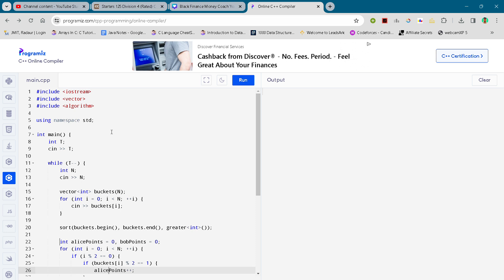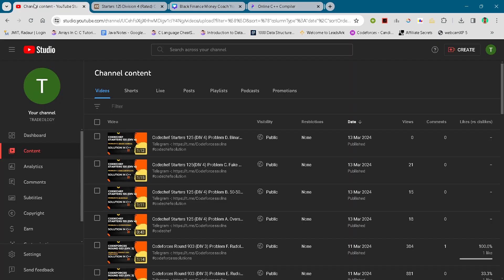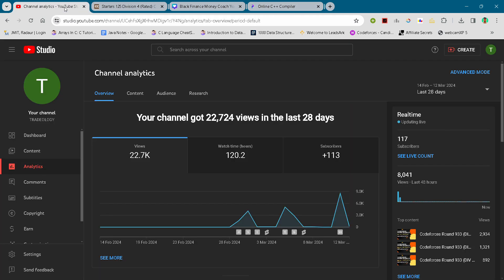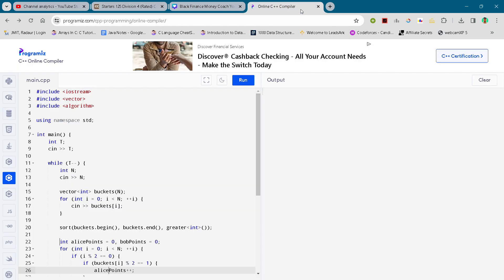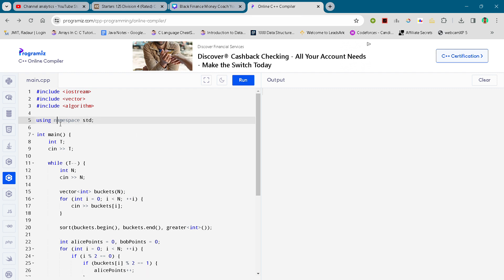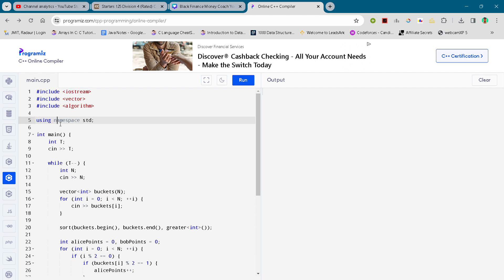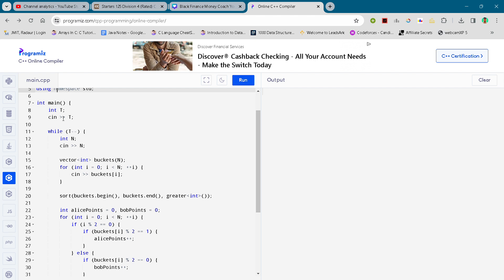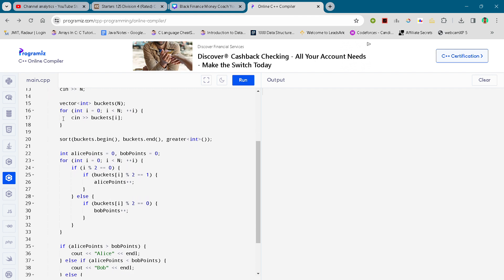Codechef Starters 125(DIV 4) Problem E. Bucket Game Full Solution In C++